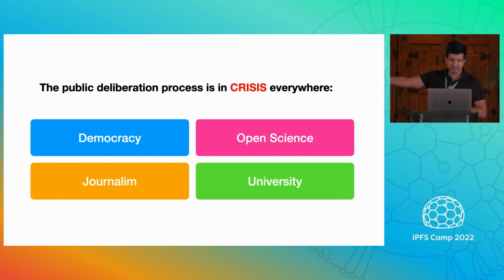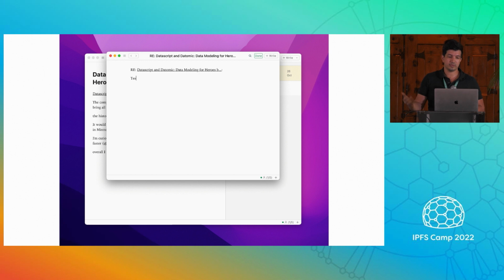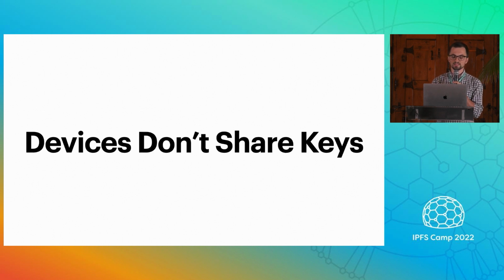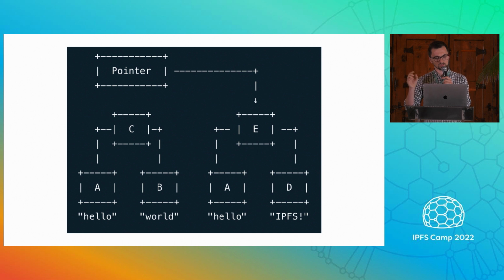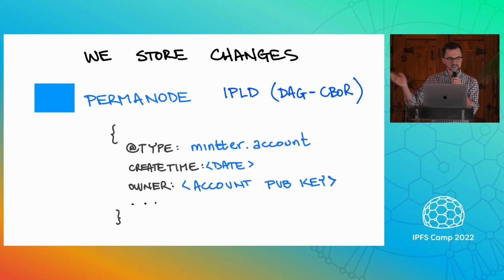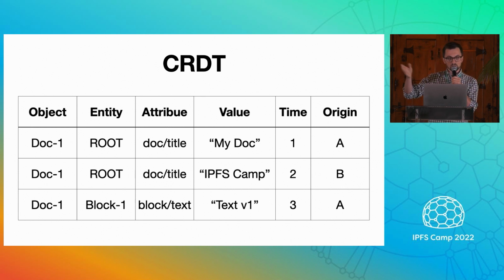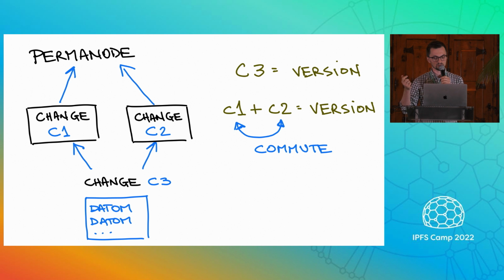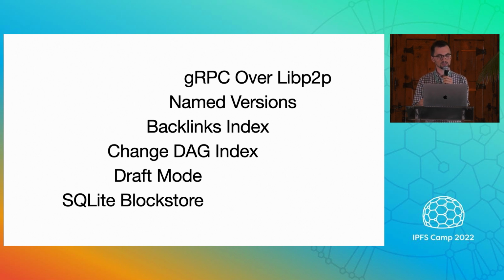Local-First, Multi-Device Applications With IPFS - Horacio Herrera, Alexander Burdiyan (Mintter)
In this talk, we'd like to share the ideas and technical approaches we came up with while building Mintter on top of IPFS for the past 2.5 years. Some of the challenges we faced didn’t have easy, or plug-and-play solutions at the time, such as multi-device, decentralized identity, version control, etc.

Mintter is a hypertext system for knowledge management in open discussion groups. While working on the product, we were greatly inspired by the work of the founding fathers of hypertext: Doug Engelbart, Ted Nelson and others.